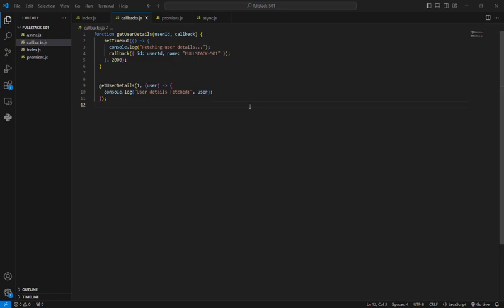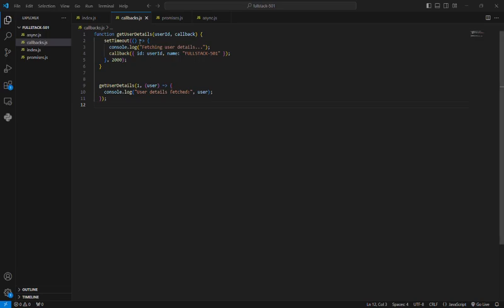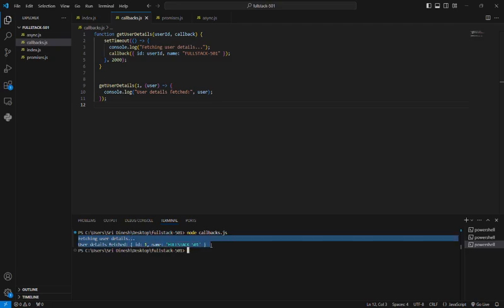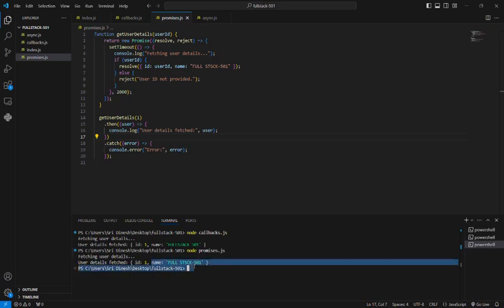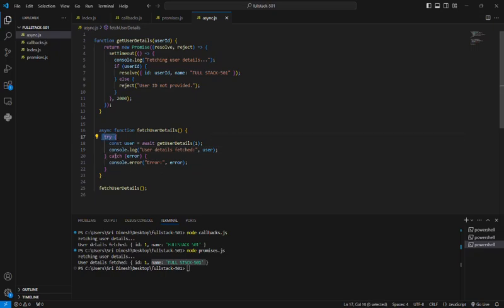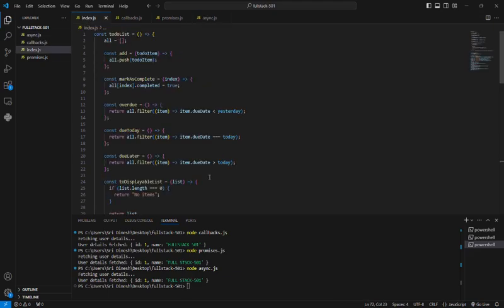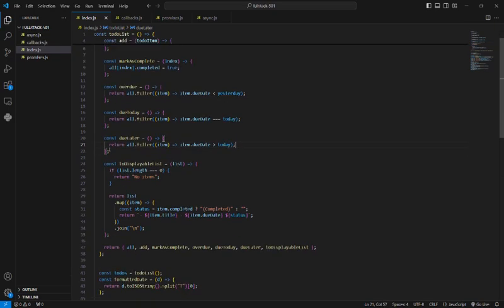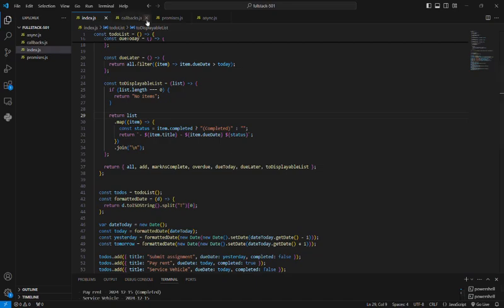Full stack 501Assisgnment on Implementation of To-Do list using closures. (Callbacks, Promises)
📚Welcome to my JavaScript tutorial, where I explain closures, callbacks, promises, and async/await in an easy-to-understand manner with practical examples.

🎯 What you'll learn in this video:

Closures: How functions remember their scope.
Callbacks: Handling asynchronous tasks effectively.
Promises: Managing asynchronous operations like a pro.
Async/Await: Writing clean, readable async code.
These are essential concepts for modern JavaScript development, especially if you're diving into web development, Node.js, or building APIs.🚀